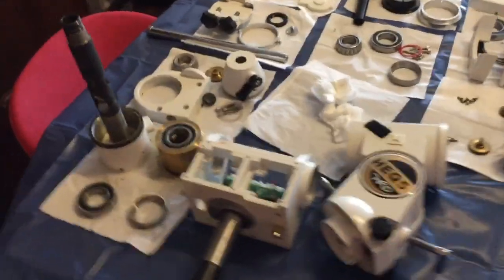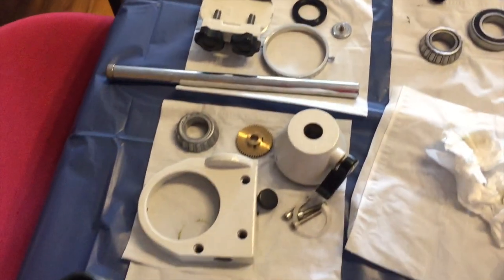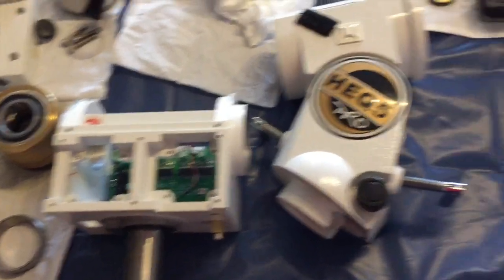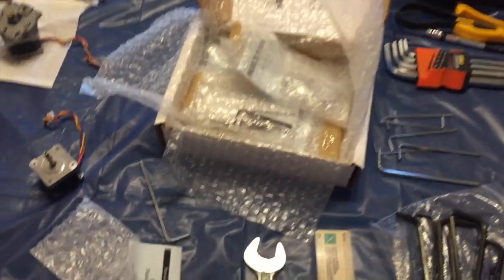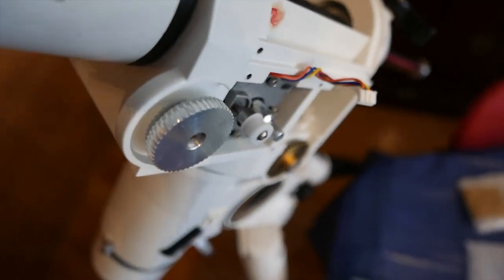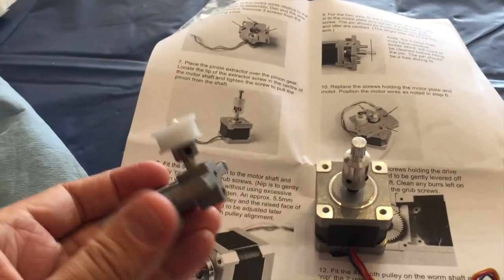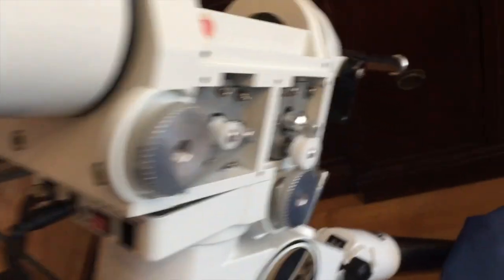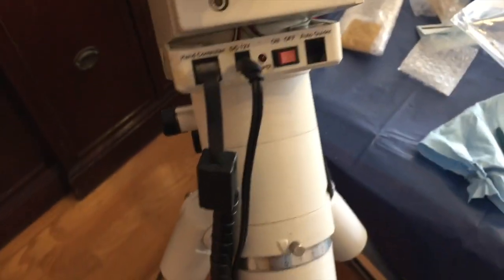HEQ5 Refurbish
This video is about HEQ5 Pro Refurbish. (I noticed near the end of the video the Dec belt was a little loose so I have tightened it to remove slack. Otherwise it will exhibit backlash.)

Here is the British site for the belt upgrade or tuning